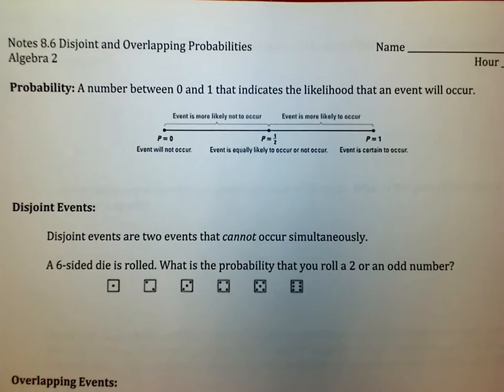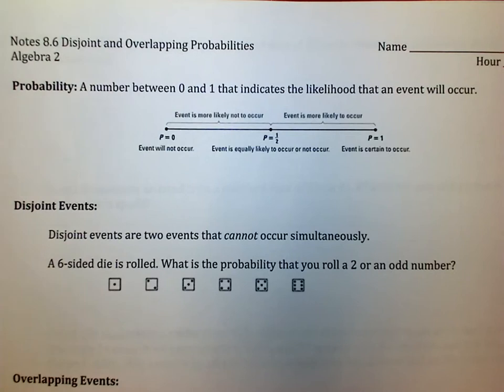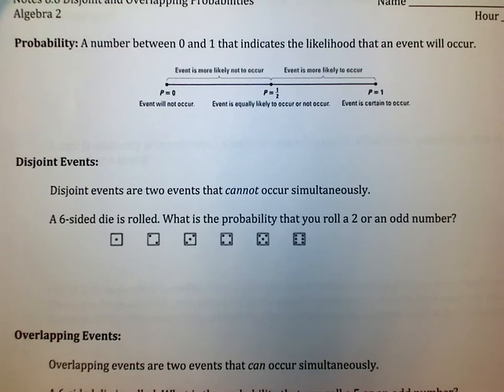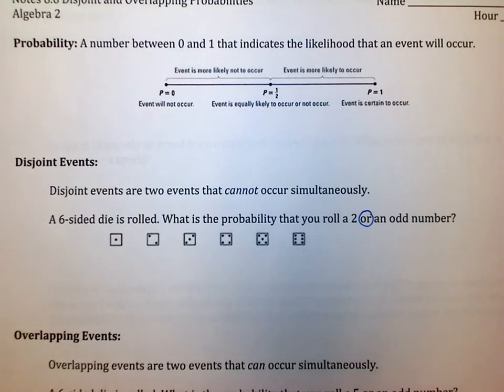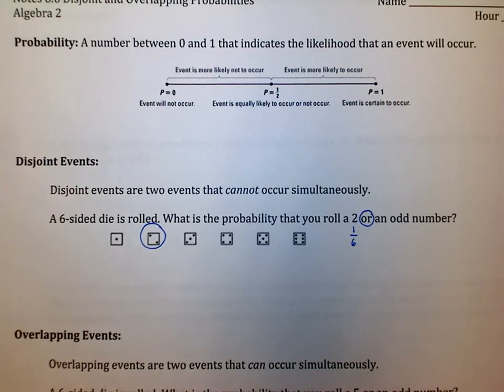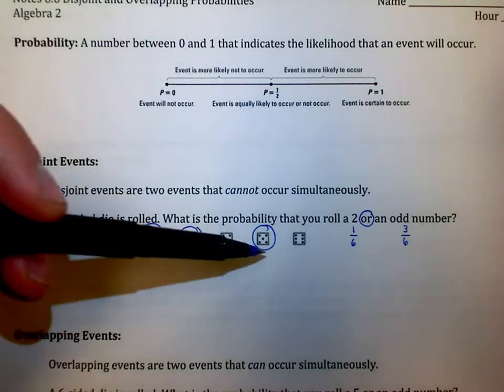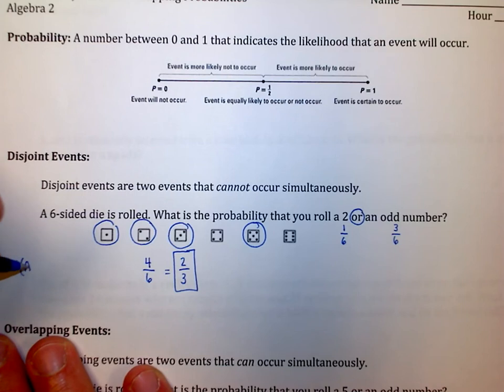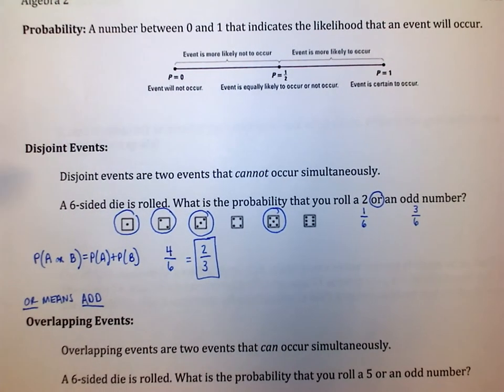Lesson 8.6 Video 1 - Disjoint Events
In this video, I introduce the concept of "Disjoint" events. This is basically the idea of two criteria that cannot be met at the same time (like rolling a 2 or an odd number).